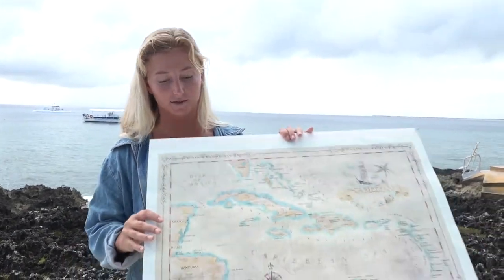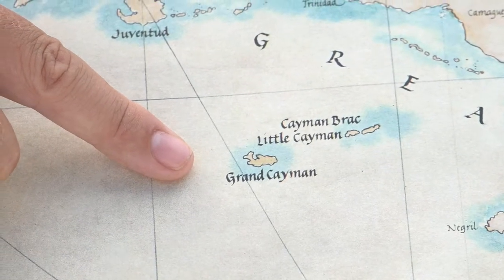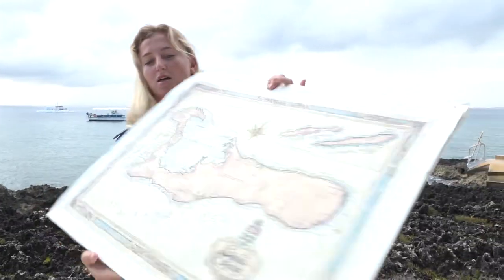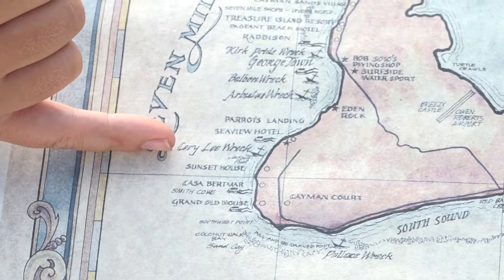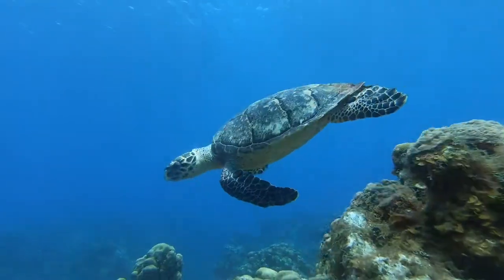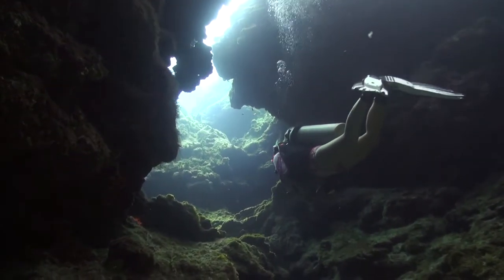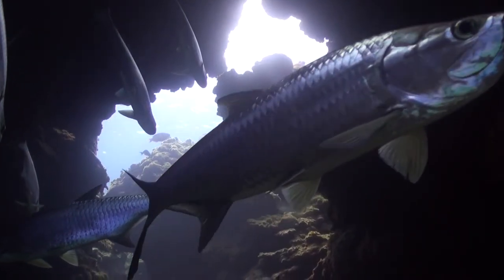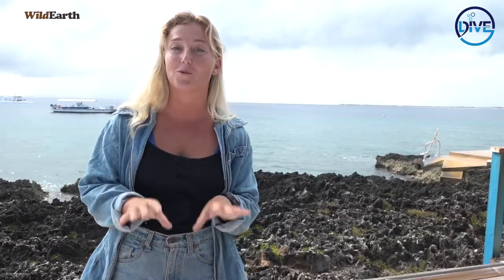Where we dive.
Marine biologist Simone Herrmannsen walks us through the area in Grand Cayman and surrounds, including Devil's Grotto and the history of the islands.